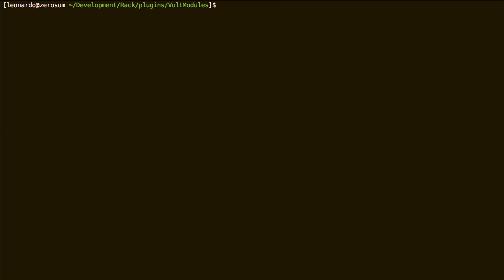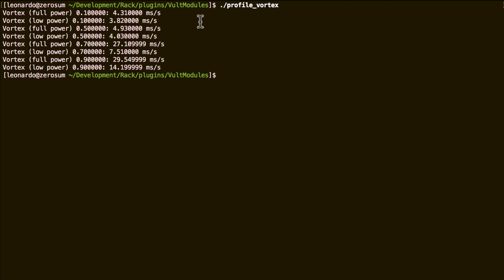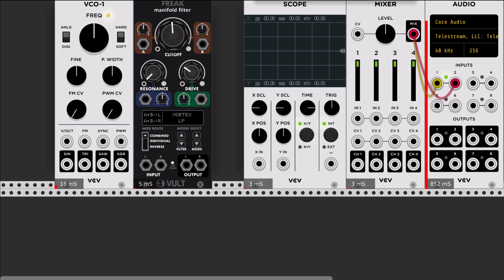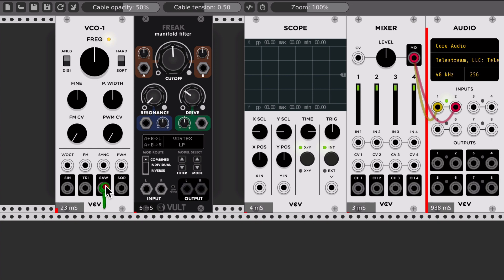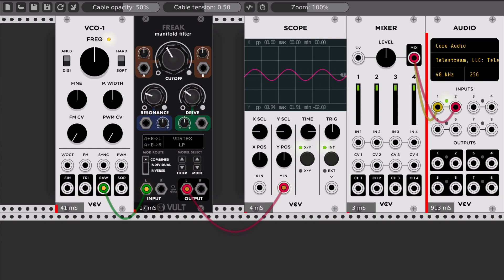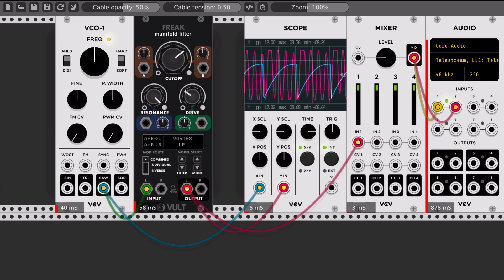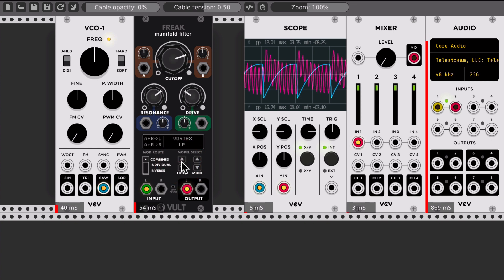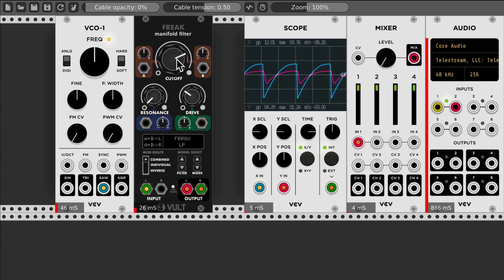VCV Rack Power Meter & Freak Low Power Mode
This video shows the new Low Power mode for Freak and also tries to explain the new VCV Rack power meter.